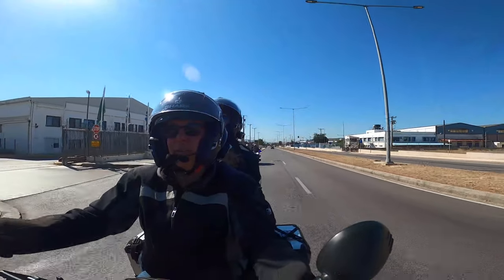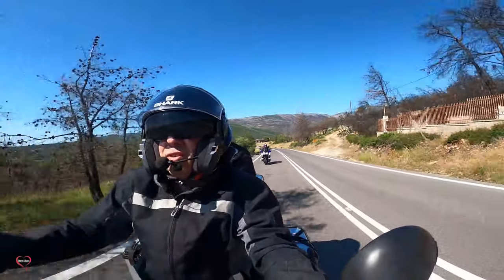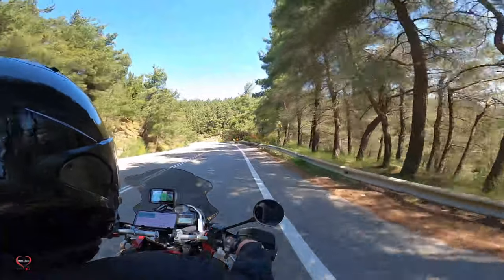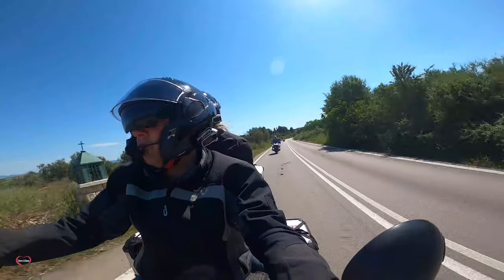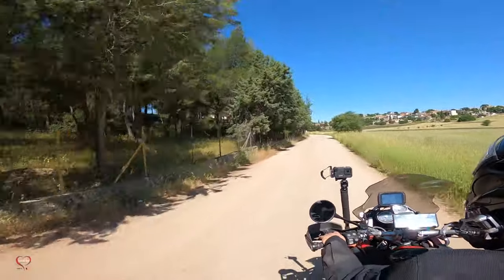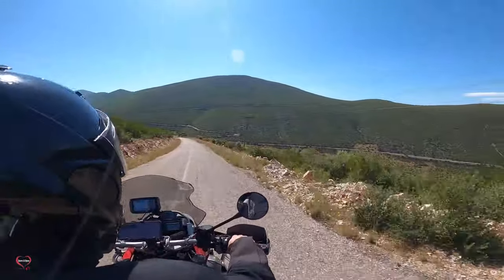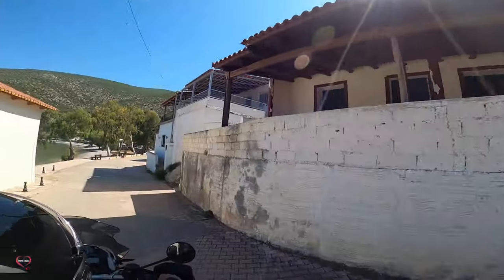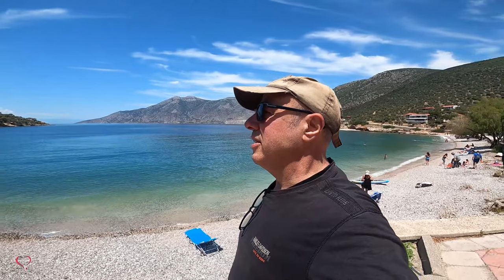Άγιος Βασίλειος Θήβας- Ride to Agios Vasilios village EP 1- Motovlogging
We ride the first tour of the "Couples Group in Athen Greece, an amazing relaxing ride to Agios Vasilios village, the Greek Tavern Experience, and back roads to go home, we are 4 couples on this amazing ride on Sunday, enjoy - Episode 1

Episode 1 - Μέρος πρώτο  "Πάμε Θάλασσα"
Πανέμορφη διαδρομή θάλασσα λάδι, βουνό με  μυρωδιές από Άνοιξη, παρέα ταιριαστή, ντόπιο κρέας στο ταβερνάκι, πολύ κέφι, έμπειροι οδηγοί όλοι χωρίς παρεκκλίσεις από την πορεία, πάντα τέτοια.
Το πρώτο μέρος του βιντεακιου είναι η διαδρομή στον Αγιο Βασίλειο, είναι motovlogging στα αγγλικά να βλέπουν οι φίλοι μας από Αμερική, Καναδά κλπ. Το YouTube μεταφράζει στα Ελληνικά από τις ρυθμίσεις

With the support “Easy Rider Adventures USA”
👕MERCH